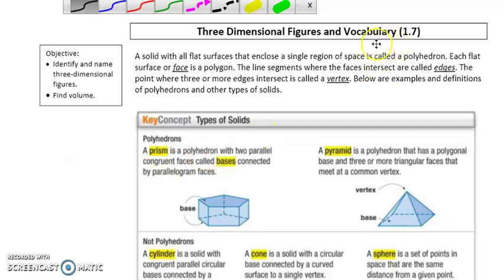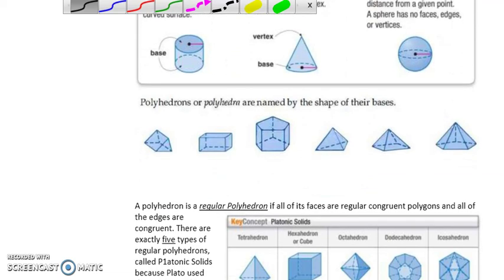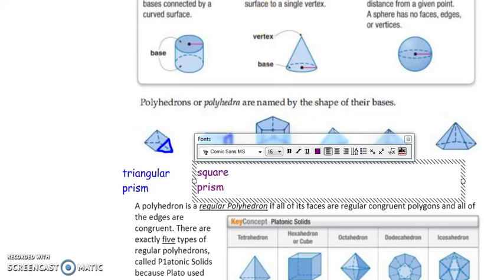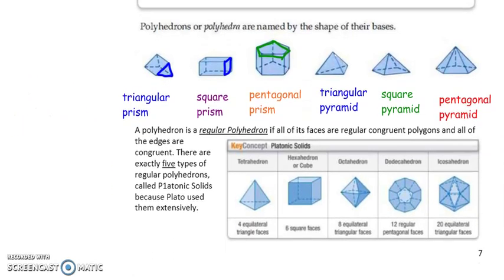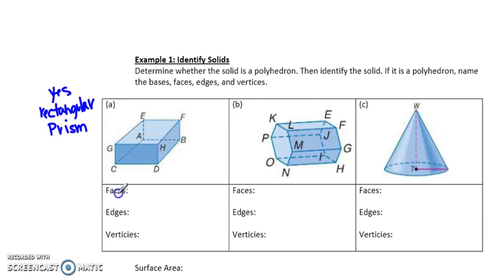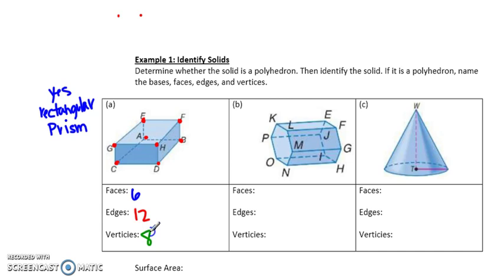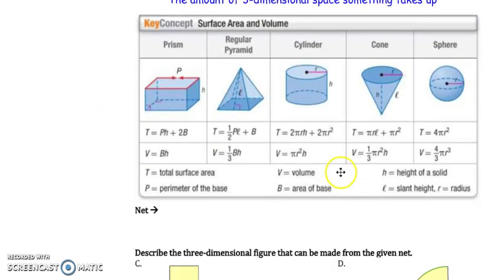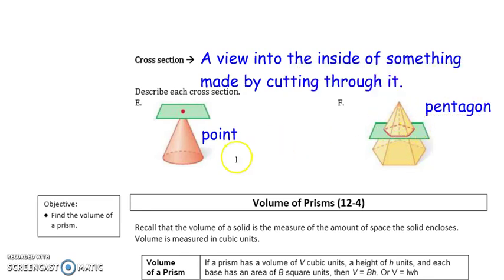1-7 3D and Vocab